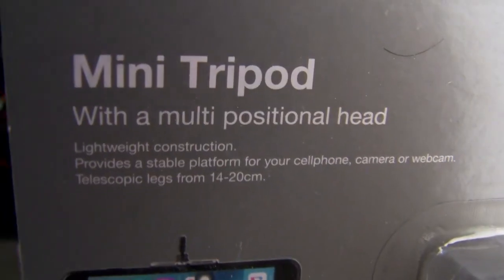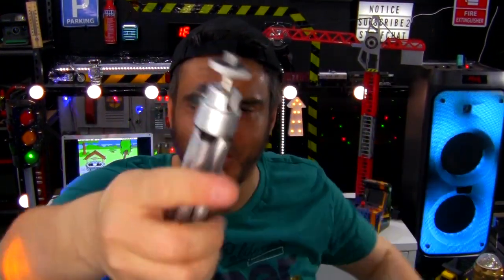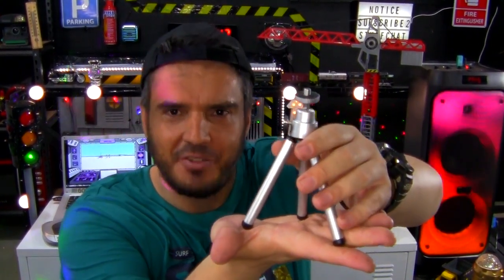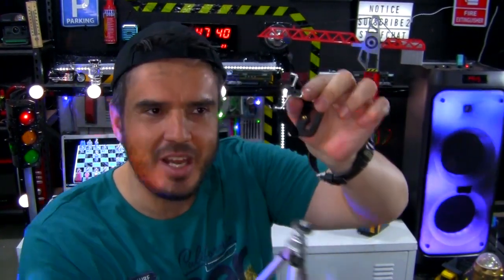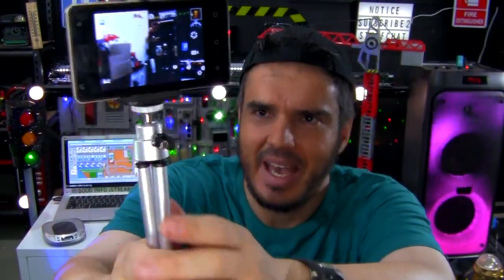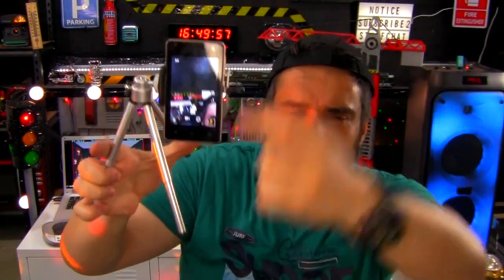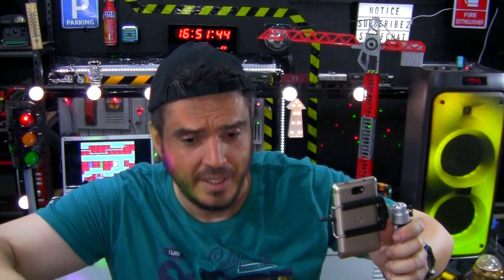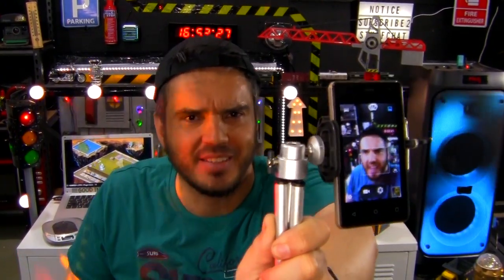MINI TRIPOD WITH A MULTI POSITIONAL HEAD for cellphone, camera or webcam - easy travel tripod! Luvit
An alternative to a selfie stick might be this little gizmo:  A mini tripod with an adapter piece for a phone.  With extendible legs, you can place it on a table or shelf or wherever, and use it as a tripod for your phone, camera or webcam.  And of course it is ultra portable, unlike a conventional full sized tripod.  Easy to travel with, I think this is going to be a well used item of mine from now on!